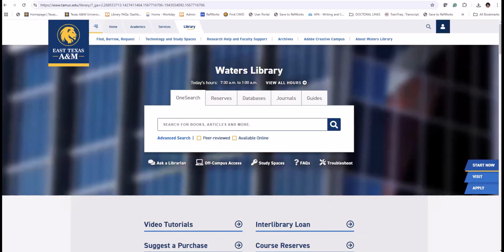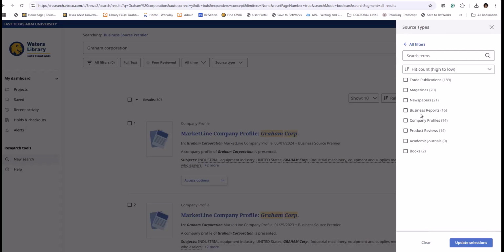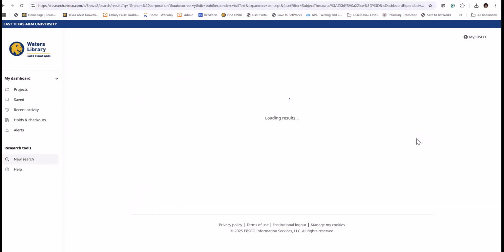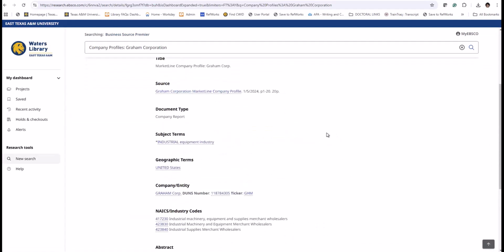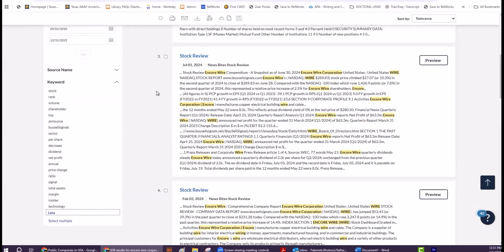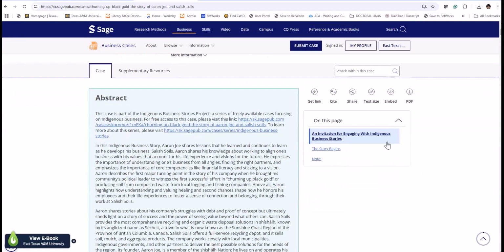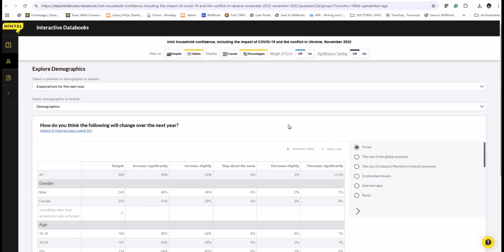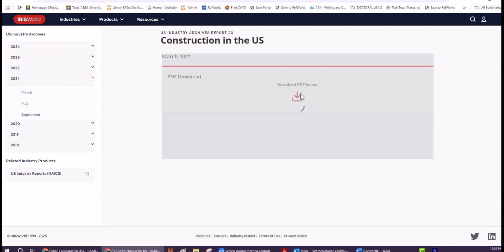Business Research Made Simple | Workshop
Stay ahead in the business world by mastering the art of business research. This workshop will introduce you to the essential databases and tools available at Waters Library for analyzing market trends, financial data, and industry insights. Gain strategies for leveraging resources like IBISWorld, Sage Business Cases, and Mintel for case studies, business plans, and entrepreneurial ventures.

Questions?